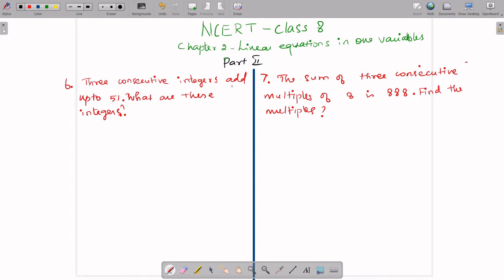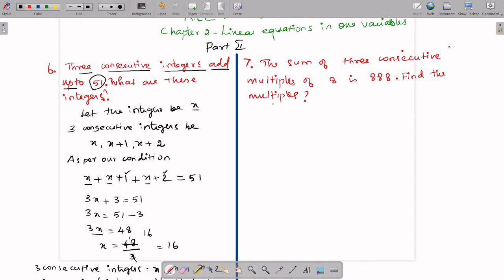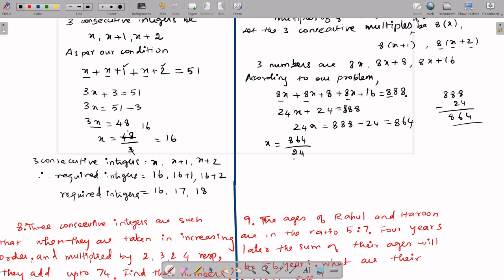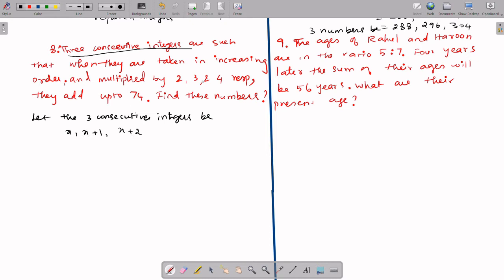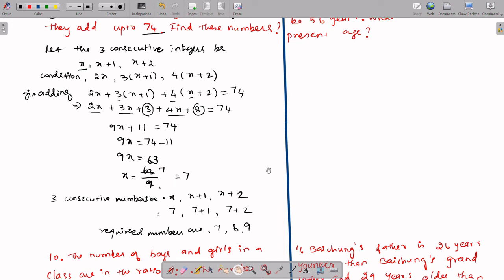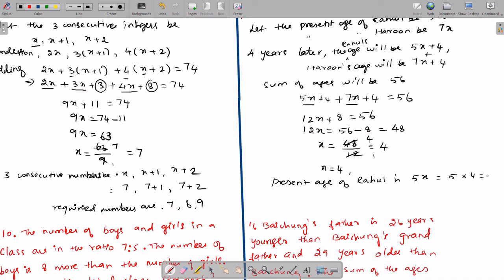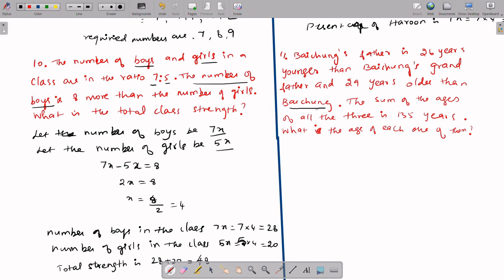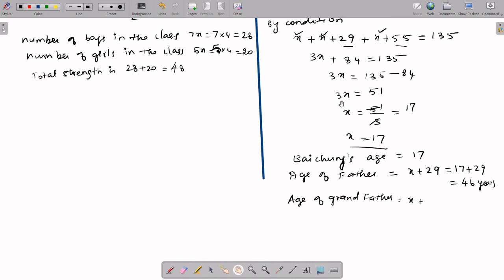Class8 Maths|Chapter2| exercise2.2|Linear equations in one variables|part 2|NCERT|Alphanumerictricks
In this section, exercise 2.2 solutions of chapter 2 linear equations in one variables is explained.